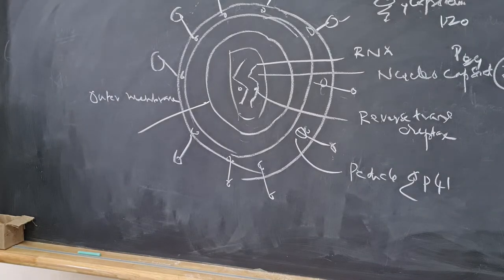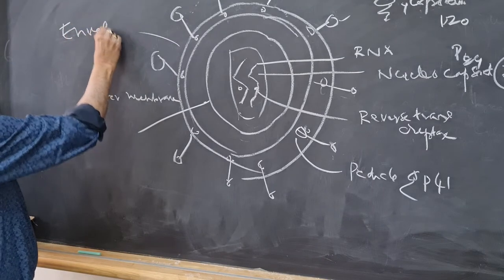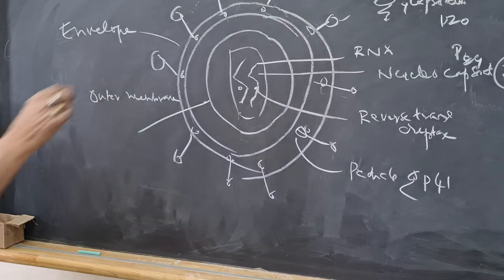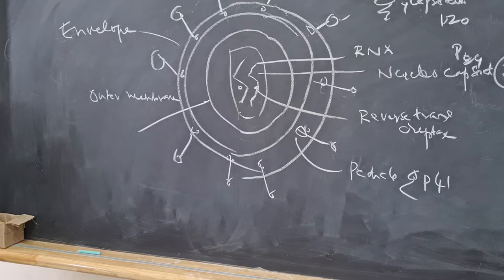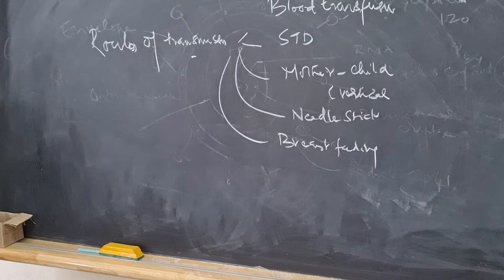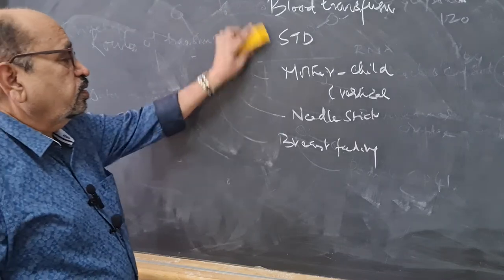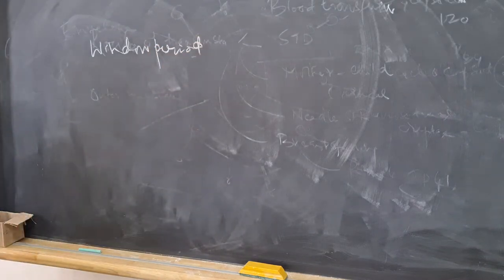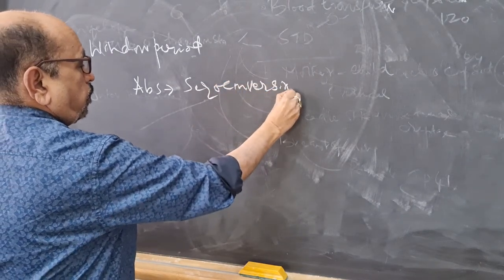HIV VIRUS MORPHOLOGY ANTIGENS ROUTES OF TRANSMISSION PATHOGENSIS LABORATORY DIAGNOSIS